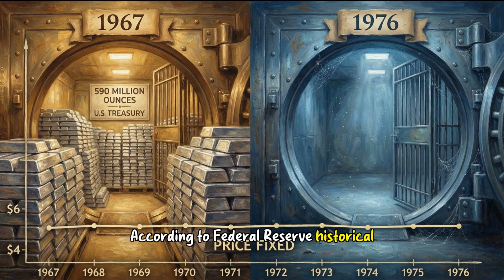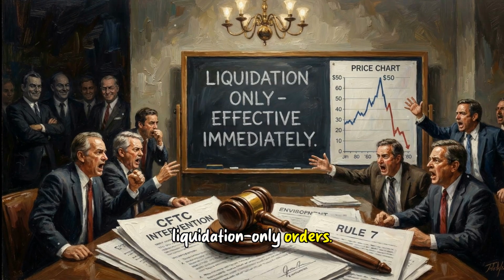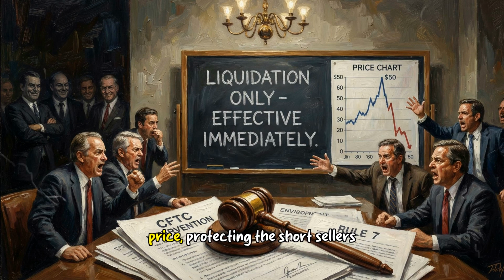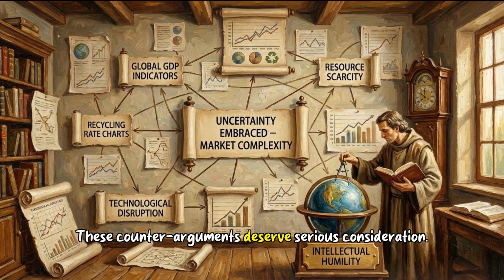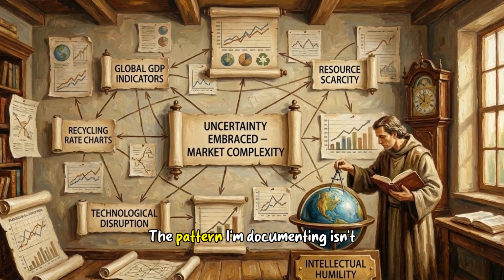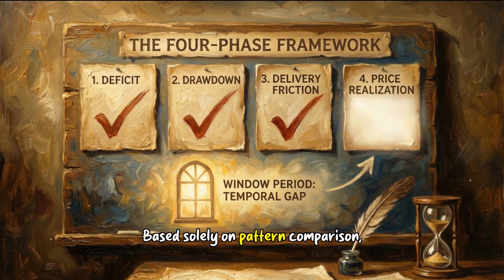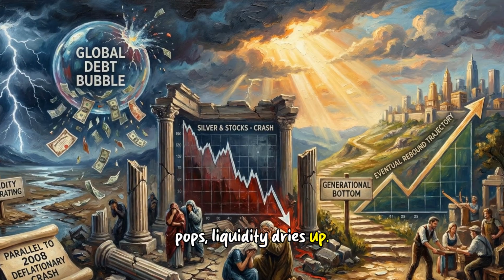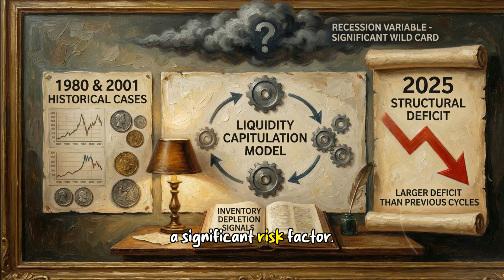Why Are Banks "Quietly" Banning Physical Silver? (The 2025 Shortage)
Banks just halted sales? The 230M oz deficit triggered a "soft ban" on delivery. I expose the 4-stage pattern happening NOW.

In this video, you'll discover: ✅ The "Soft Ban" Mechanism: Why major bullion banks are citing "logistical constraints" to halt retail redemptions right now. ✅ The 230M Ounce Deficit: A breakdown of The Silver Institute's 2025 data showing why current prices are mathematically impossible. ✅ The "Liquidity Capitulation Model": The exact 4-stage framework that predicts when the price window closes. ✅ Historical Proof: We analyze the 1980 Hunt Brothers crisis and the 2001 Ford Palladium Panic to prove this has happened before. ✅ The 2026 Outlook: Scenario-based analysis on whether we face an Industrial Squeeze (like Palladium) or a Monetary Reset (like 1980). ✅ Action Steps: How to monitor the COMEX "breakout" signal.

The Pattern Recognition Framework: This isn't prediction—it's pattern recognition. I walk you through 2 historical examples, including the 1980 Silver Crisis and the 2001 Ford Palladium Panic, showing how the same "Inventory Squeeze" pattern has repeated throughout financial history. We are currently in Stage 3 (Industrial Panic), where manufacturers bypass the exchange to buy mine supply directly. Here is what happens next.

🔍 KEY FACTS FROM THIS VIDEO: • Structural Deficit: The market is running a  - 230 million ounce deficit for the 4th consecutive year (Source: The Silver Institute). • Vault Drain: COMEX Registered inventory has fallen to multi-decade lows relative to paper claims. • Demand Surge: Solar demand has grown 15% YoY driven by 2030 Net Zero mandates. • Arbitrage Spreads: Shanghai silver is trading at a 10-14% premium over London spot prices, draining Western vaults.

💬 ENGAGEMENT: 👉 Comment "PATTERN" if you see the inventory squeeze happening 👉 Share this with someone who still trusts the paper assets 👉 Subscribe and turn on notifications—when Stage 4 hits, there won't be time to prepare

⏱️ TIMESTAMPS: 0:00 - Introduction: The "Soft Ban" on Silver Delivery 0:45 - The 4-Stage Liquidity Capitulation Framework 2:15 - Case Study 1: The 1980 Silver Crisis (It wasn't just the Hunts) 5:30 - Case Study 2: The 2001 Ford Palladium Panic (Industrial Squeeze) 8:45 - Counter-Perspective: Recycling & Recession Risks 10:00 - Current Situation Analysis: 2025 Vault Drain Data 12:30 - Scenario Analysis: The Path to $100 Silver 13:30 - Research Framework: What Analysts Monitor 14:15 - Conclusion & Future Outlook